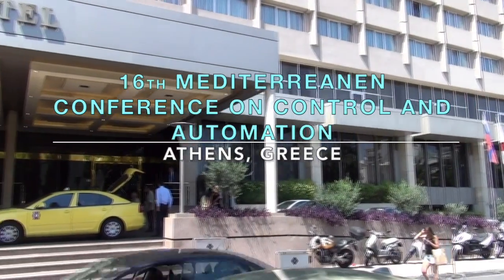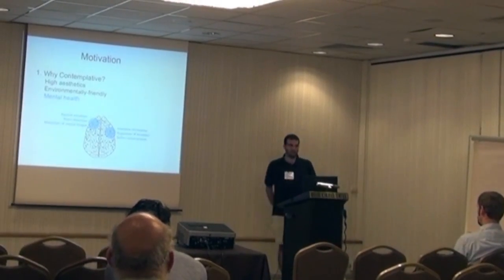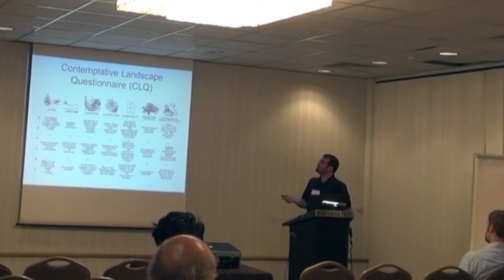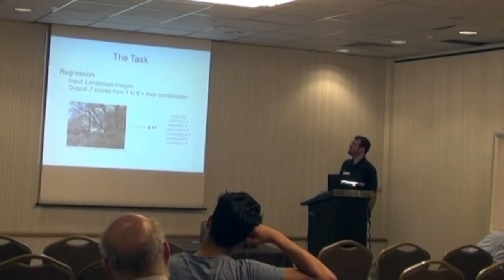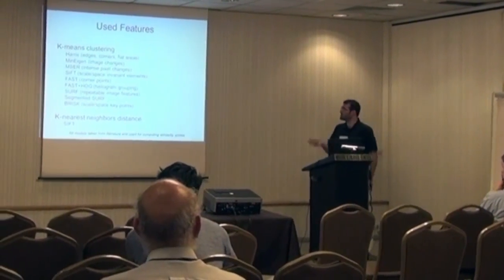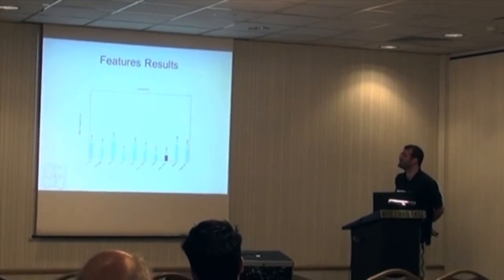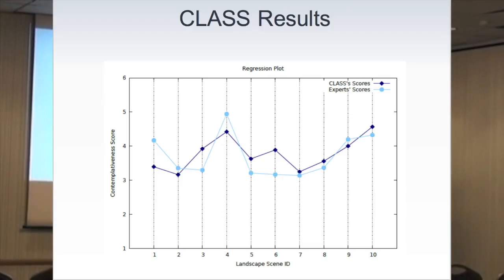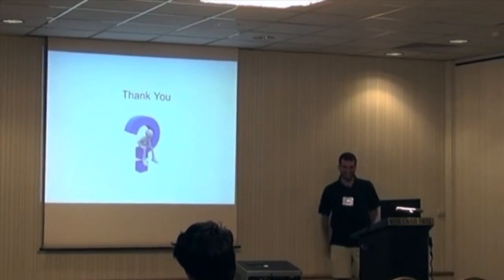CLASS Contemplative Landscape Automated Scoring System, 23.06.2016, MED_Conference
Conference Presentation of the prototype of CLASS at 16th MED_Conference on Control and Automation, Athens, Greece